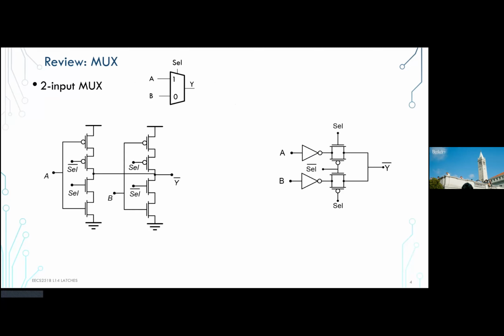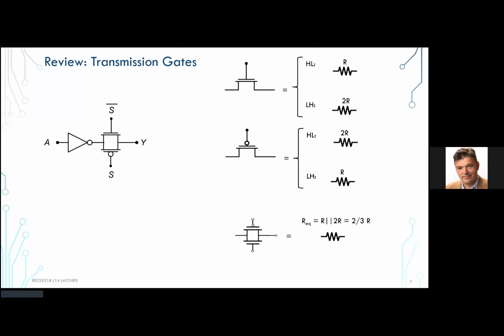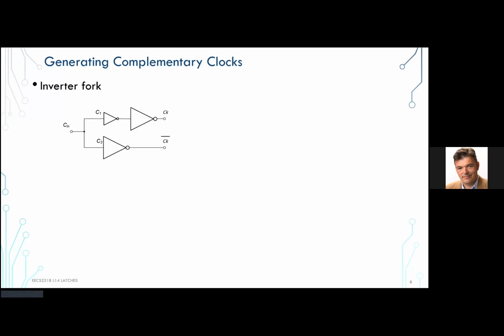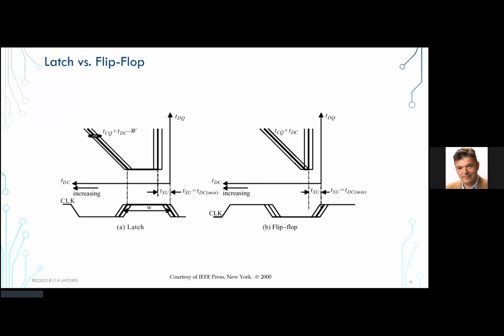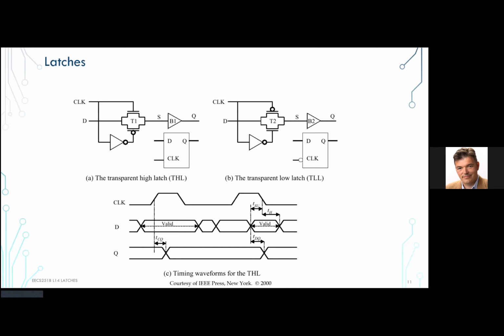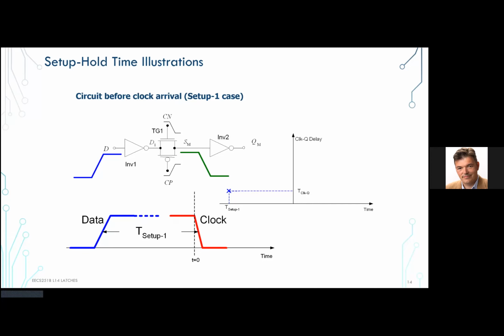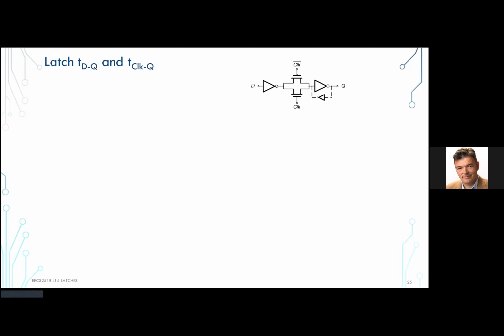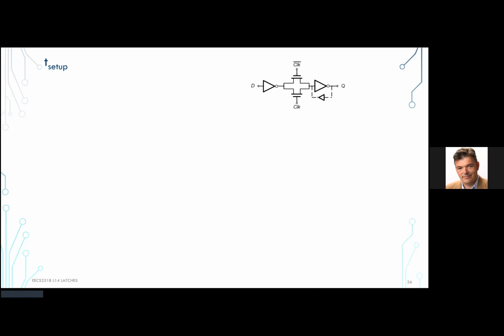EECS 251B Sp22 Lecture 14